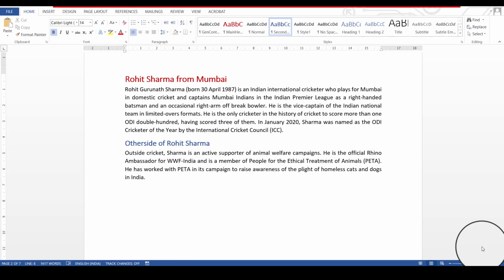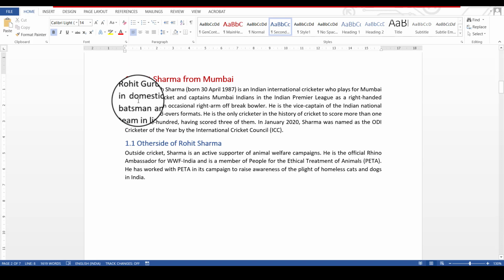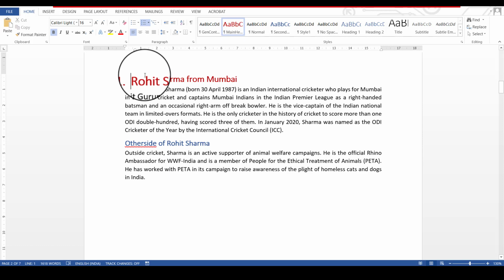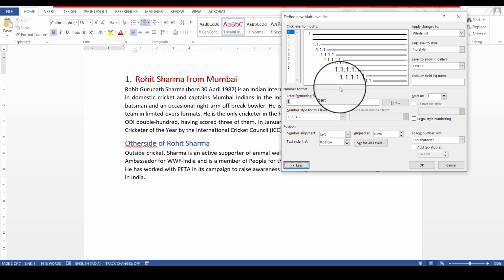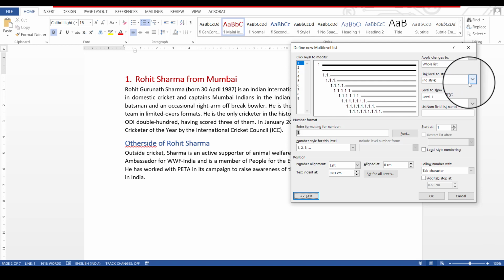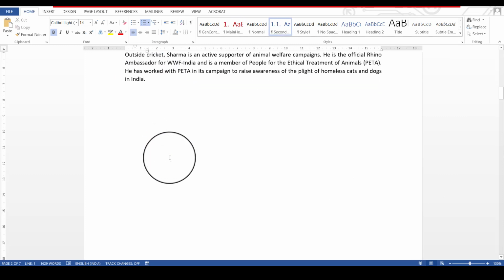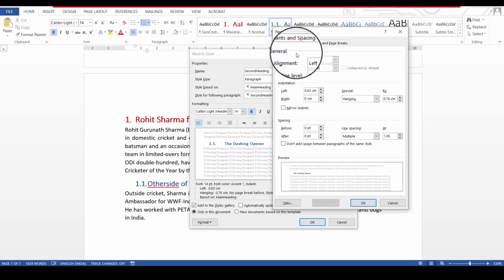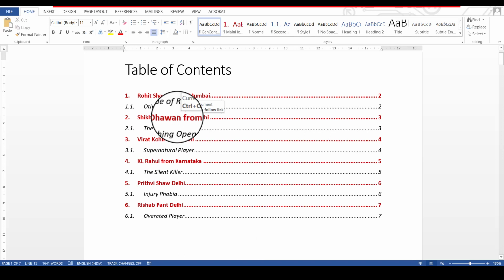Working with Multilevel Numbering in Microsoft Word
This video will explain you how to configure Multilevel numbering in Microsoft Word.